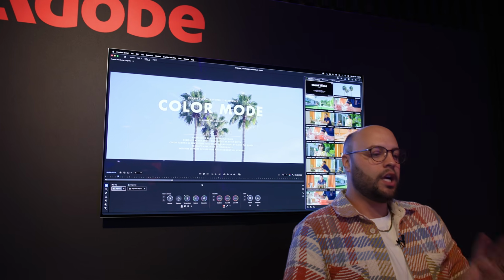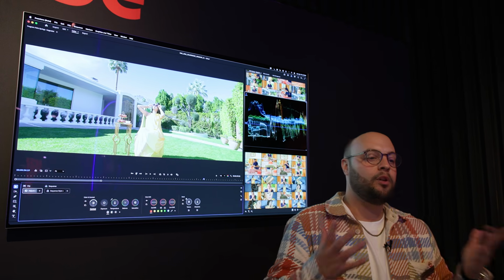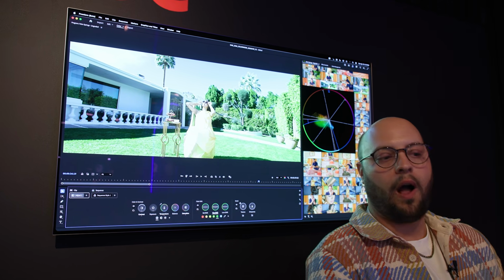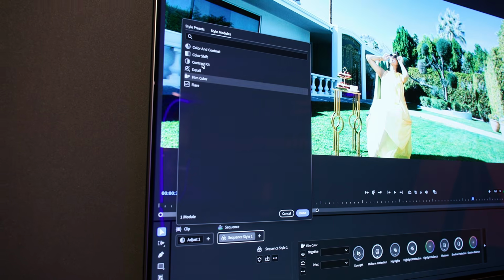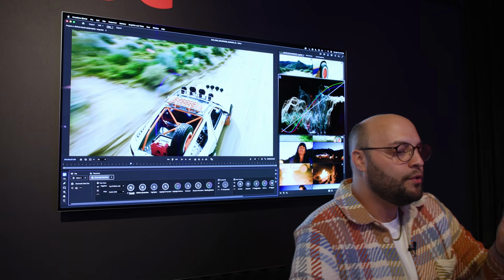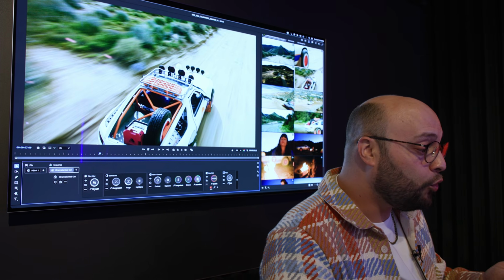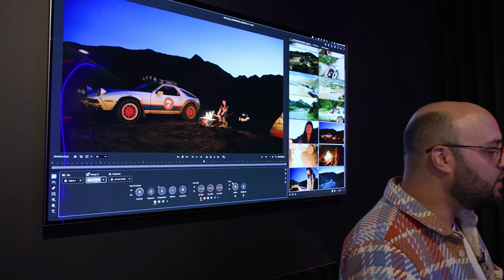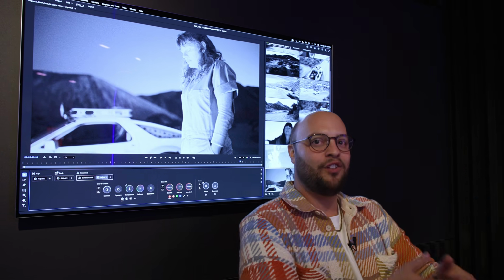Adobe Premiere @ NAB 2026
At NAB 2026, Adobe Senior Product Manager Jason Druss demonstrated Color Mode, a dedicated color grading workspace built from the ground up inside Premiere Pro.
Three years in development and refined through a private beta with hundreds of working editors, Color Mode replaces Lumetri with a new interface built around bidirectional controls, real-time heads-up displays showing live video scopes, and a new grade management model called Operations. Styles replace LUTs with modular, stackable color effects, more than 90 film emulations are included, and grading can be applied at clip, group, or sequence level simultaneously.
Also mentioned: Object Matte in After Effects 26.2, which consolidates Roto Brush and related tools into a unified AI-assisted rotoscoping system.
Color Mode is available now in Premiere beta.

Chapters
00:06 Color Mode overview
01:00 Object Matte in After Effects 26.2
02:0 Color Mode demo
04:30 Sequence Styles and Operations
05:40 Building a custom Style from scratch
07:20 Film emulations and Contrast Kit
09:00 Grading with groups
11:30 Color Mode in Properties Panel

🔴 RedShark News NAB 2026 coverage